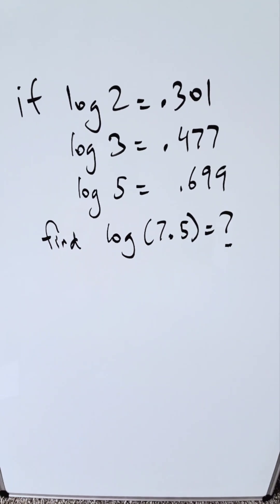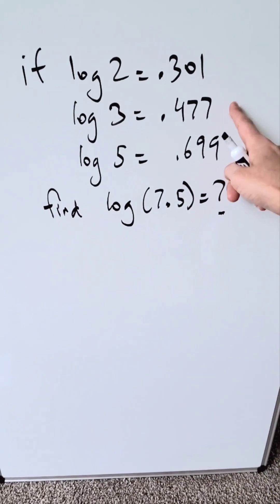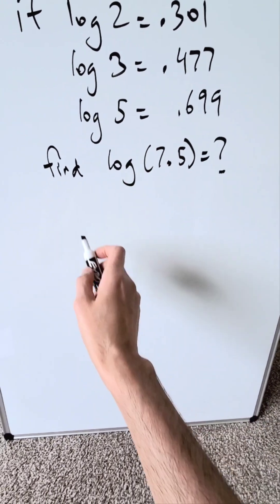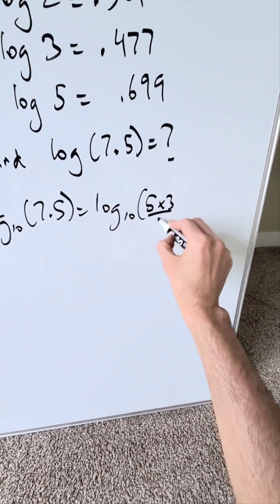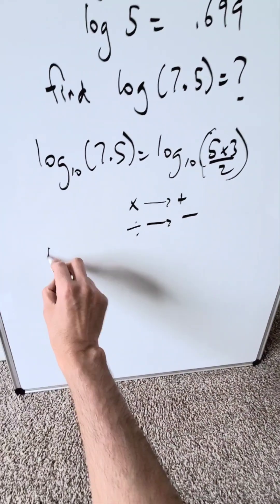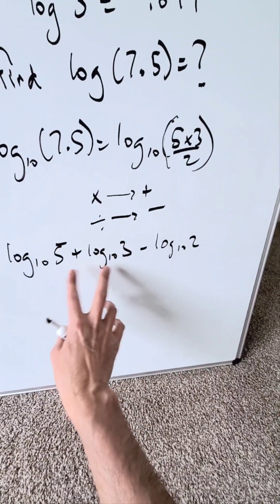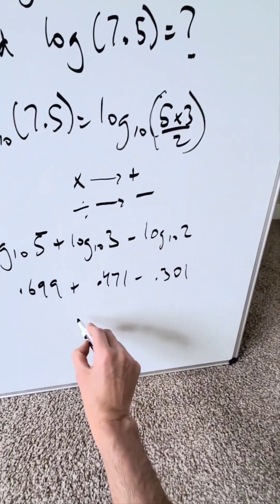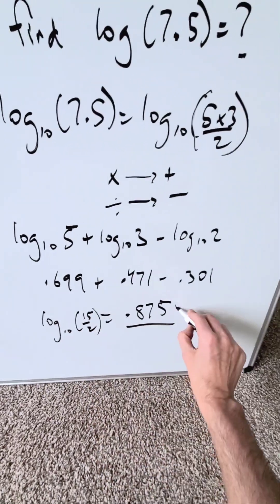The Logarithm question from High School